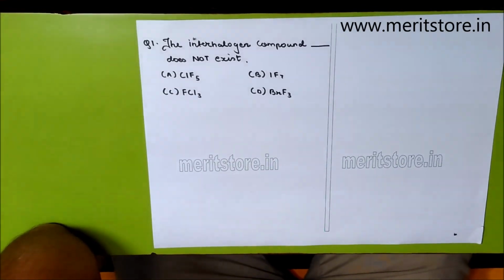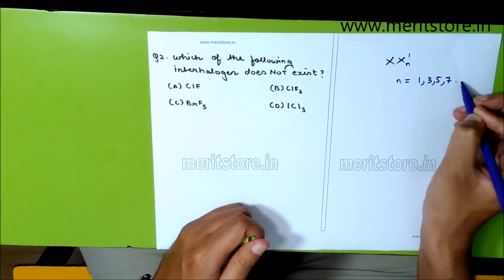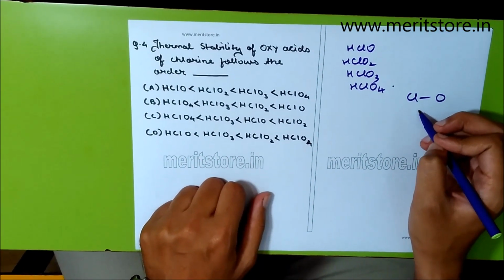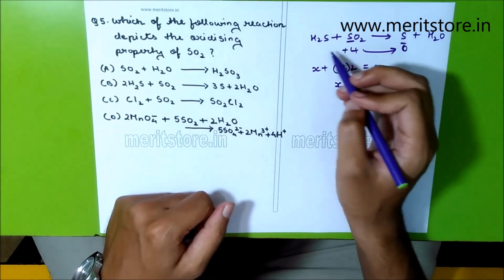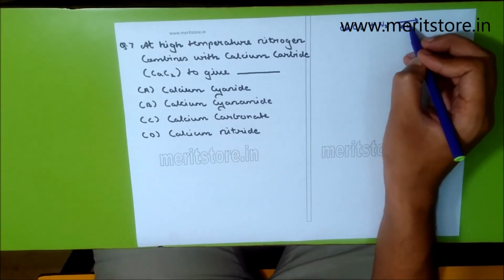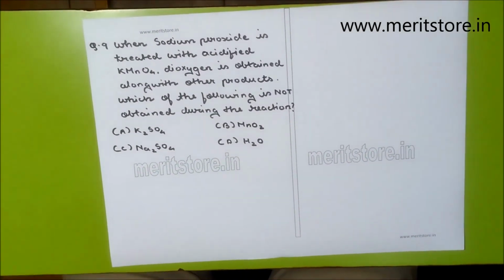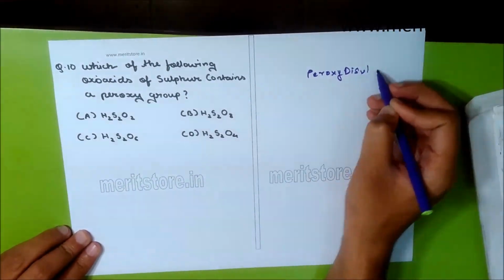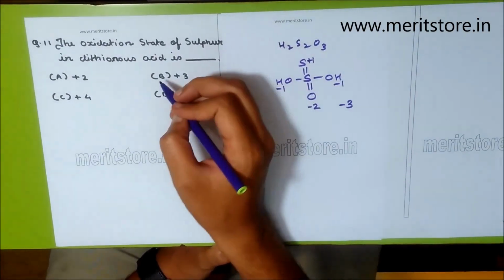p-Block Elements - Level 1 MCQs | NEET & JEE